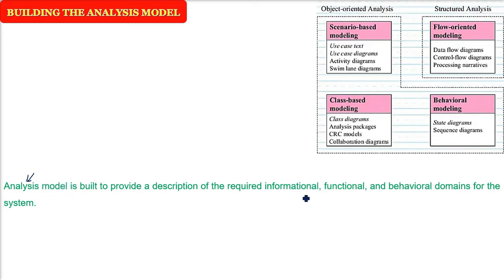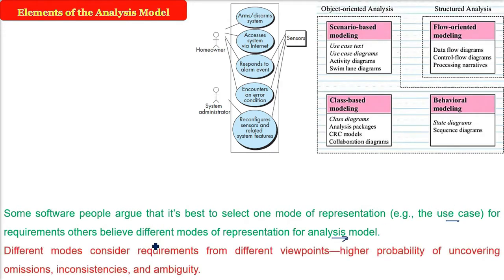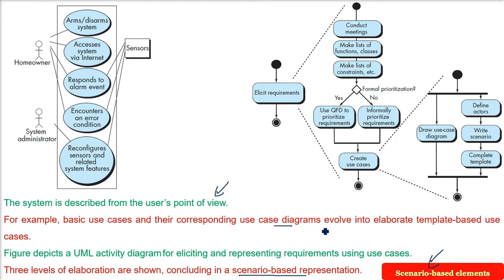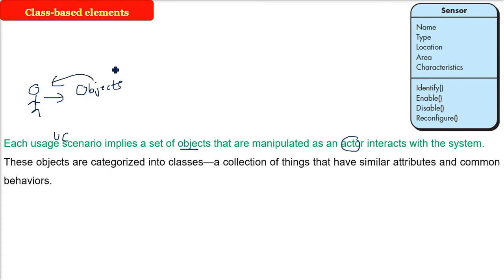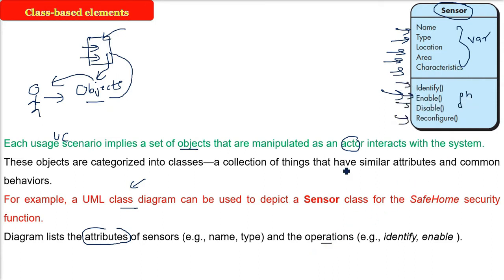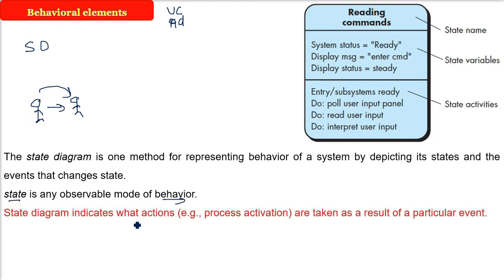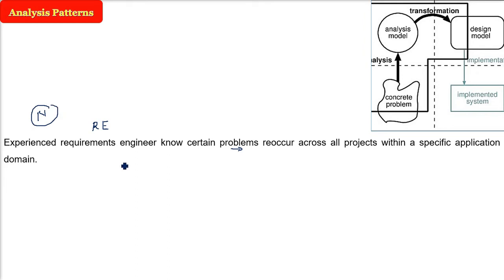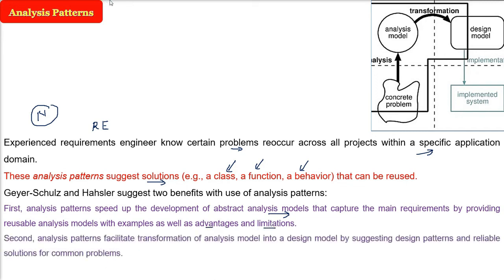REQUIREMENTS ENGINEERING BUILDING THE ANALYSIS MODEL